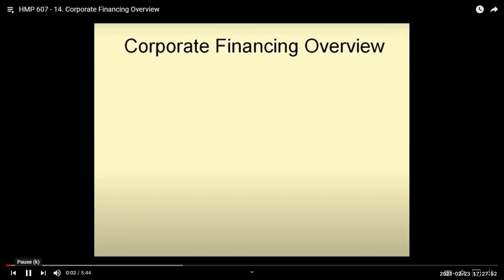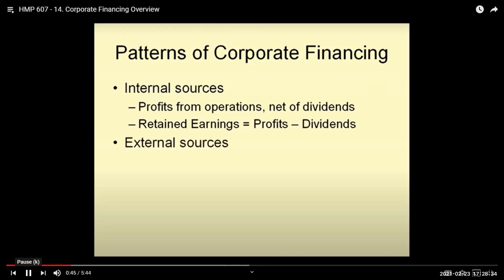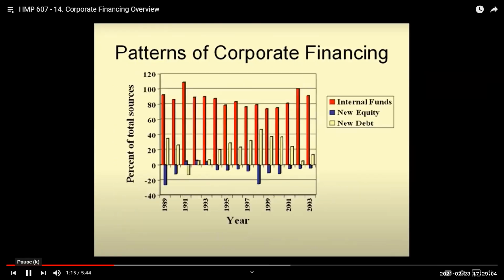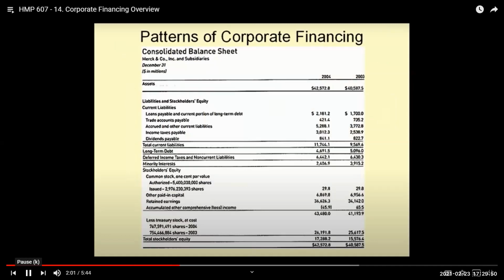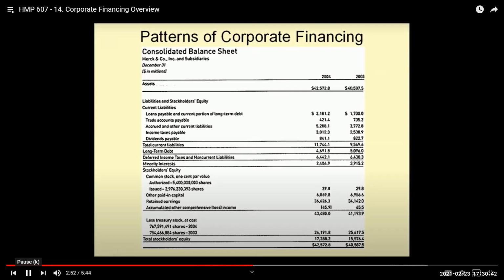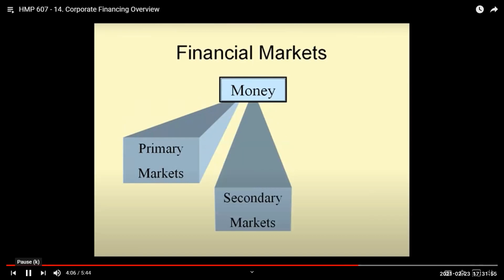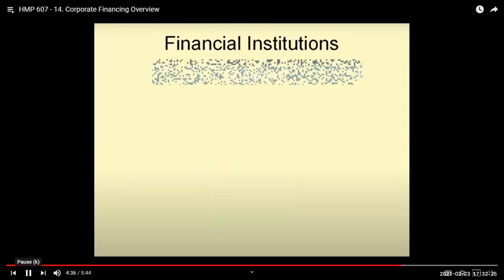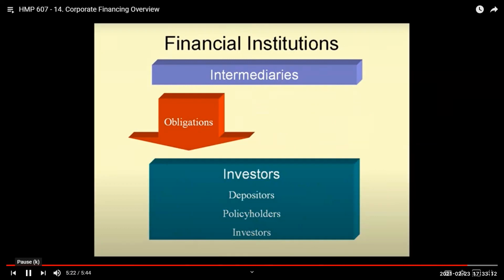BUS 330 Week 8 Introduction Video